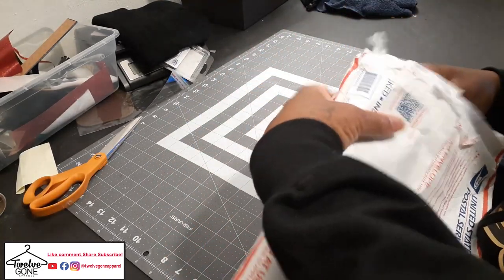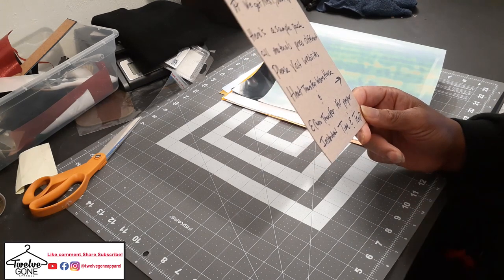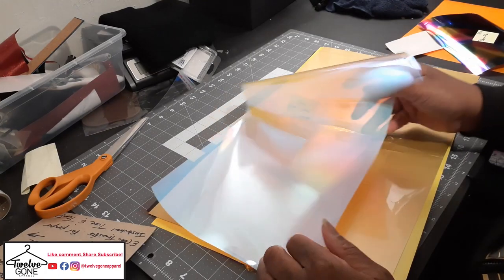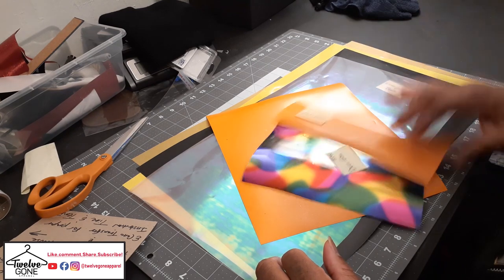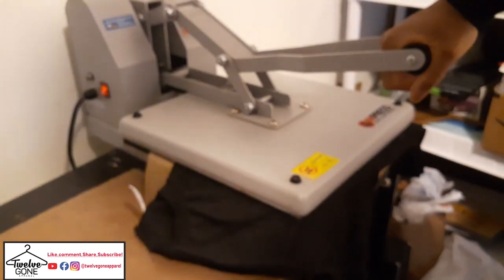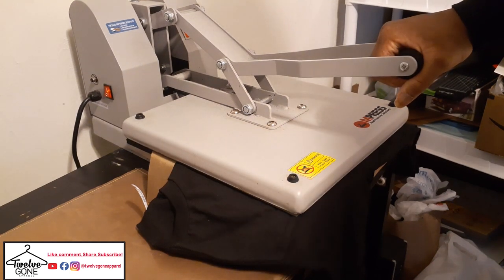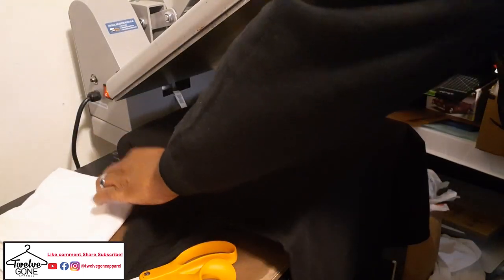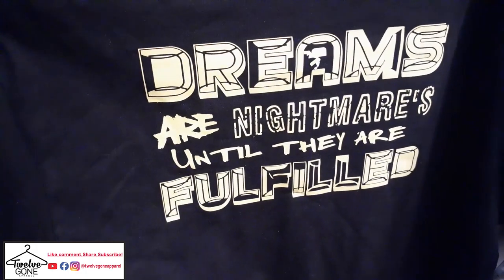Walakut Express Heat transfer Vinyl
IN this video i unbox a package that @MikeTees sent me.with some heat transfer from Econo Transfer and Heat Transfer Warehouse O'm pressing some Walakut Express Heat transfer vinyl.

Go check out the squad
 @Miketees @Ya$Digg Lifestyle @Allthingsstyles @sayhowyoufeeltv foe more great content on the t shirt business.